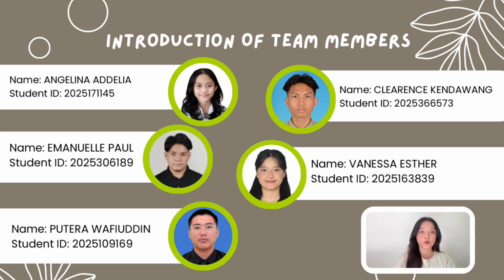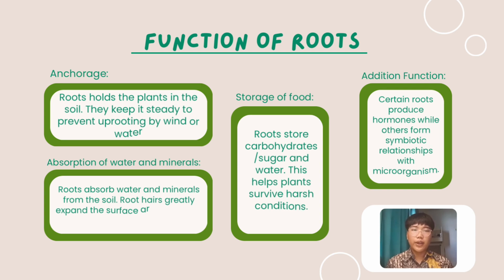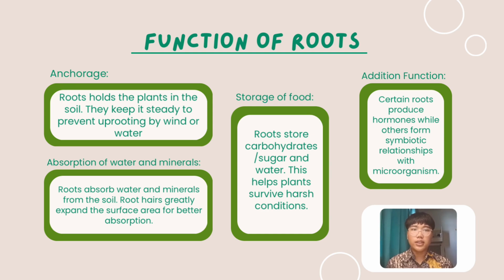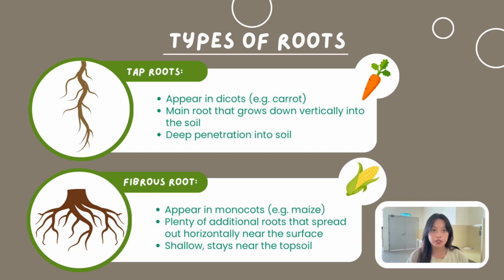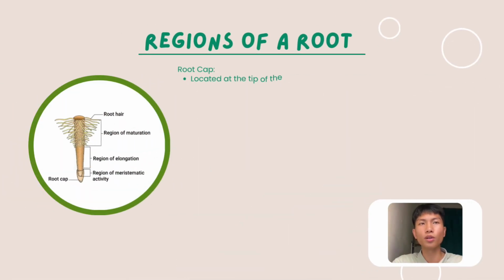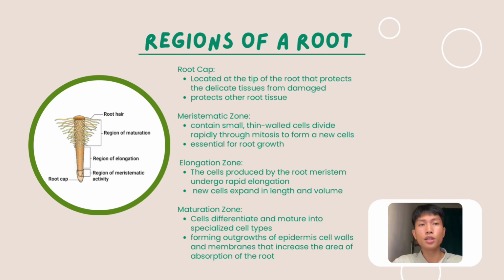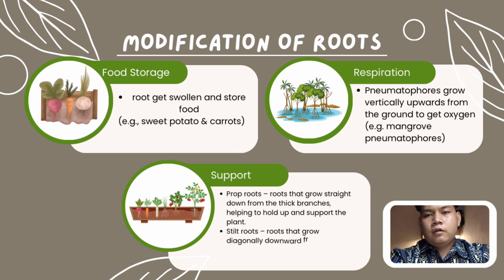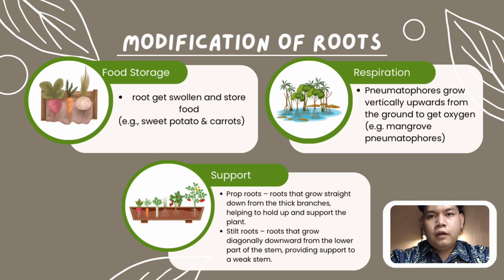AGR 122 | MORPHOLOGY OF ROOT IN PLANT